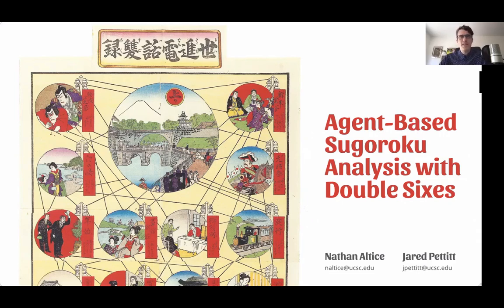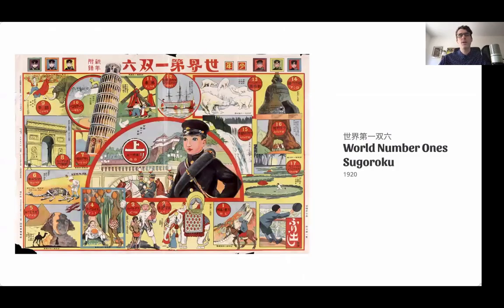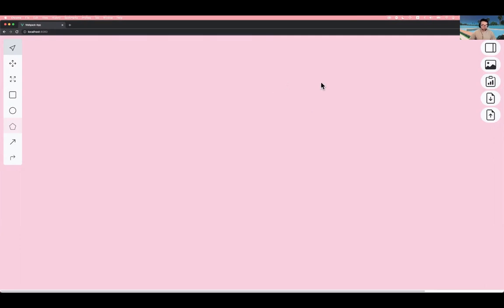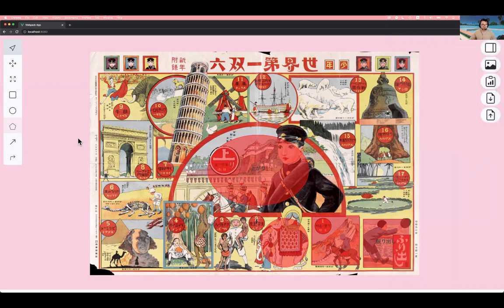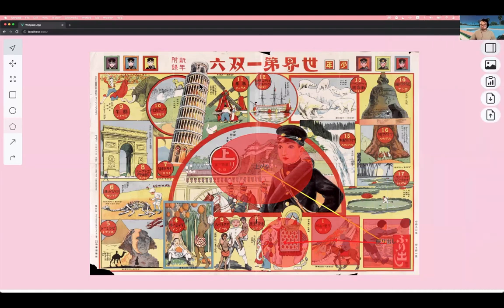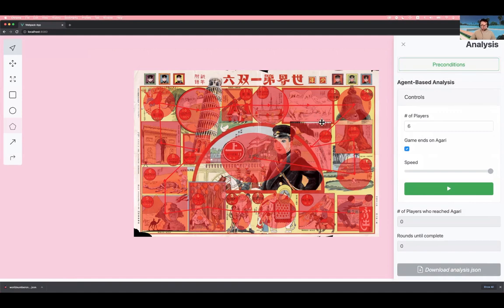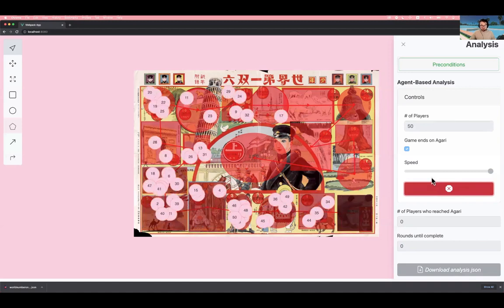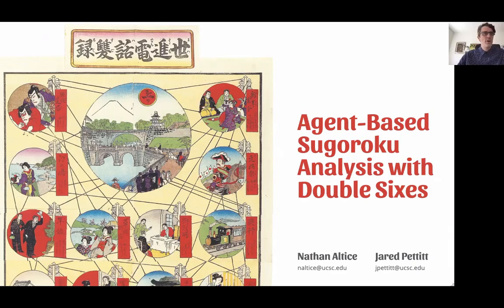Agent-Based Sugoroku Analysis with Double Sixes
Double Sixes is an online application designed to annotate and analyze sugoroku. Users can upload images, input metadata (e.g., dimensions, material, artist, theme, etc.), transcribe and translate text, annotate boards, and draw connections between spaces (see Figs. 1 & 2 below). Once complete, the board and metadata are added to a database as a structured JSON object, where they can be viewed, edited, and downloaded.

Double Sixes implements agent-based modeling, an artificial intelligence technique that uses autonomous AI “agents” to model systems, in this case the “system” of a sugoroku board. By tracking agents’ behaviors and interactions through the system, Double Sixes analyzes board structures and “plays” the game thousands of times. The data it captures helps identify play patterns, design motifs, and player outcomes, both within an individual board, as well as across genre, designer, time period, etc.

Double Sixes is co-designed by Nathan Altice and Jared Pettitt and developed by Jared Pettitt.